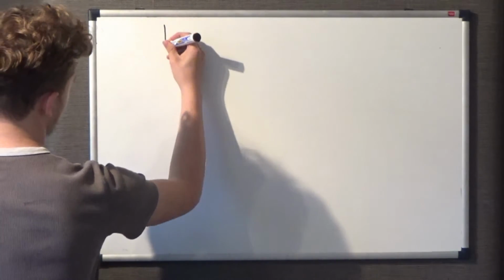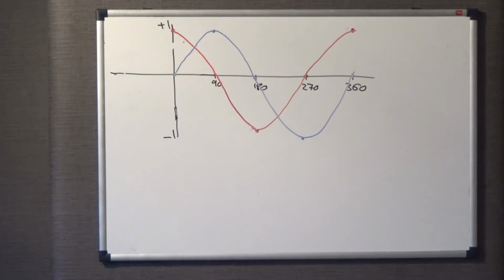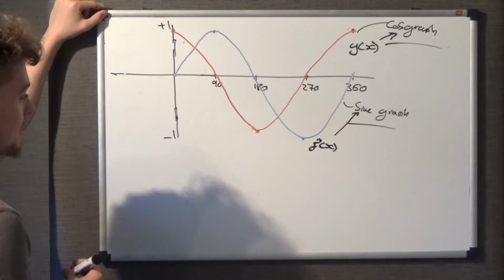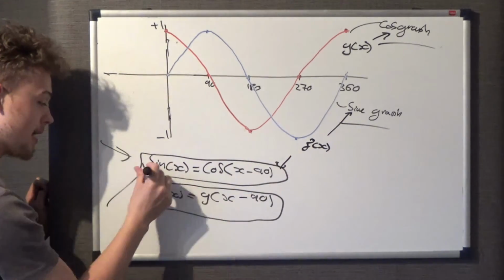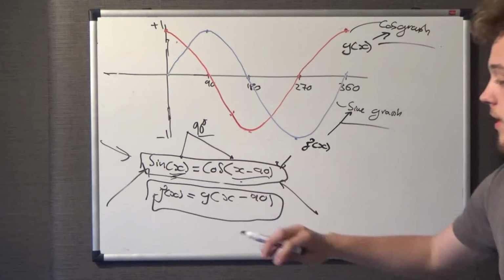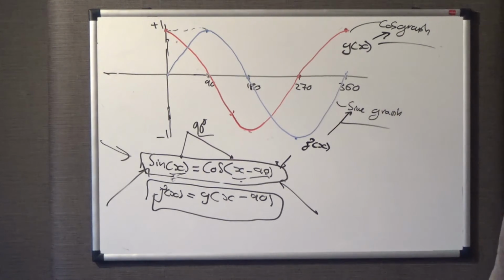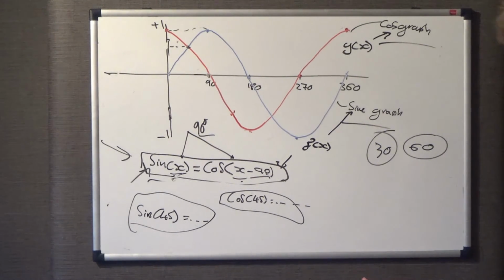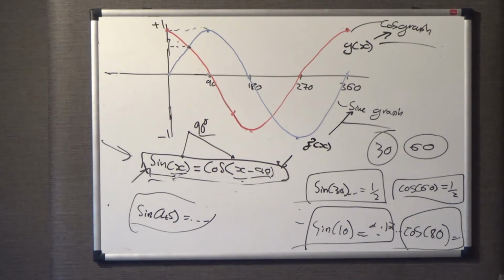C4: Explaning the shift of the cos graph to form the sine graph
Again welcome to another one of those videos which you would not class as a topic on its own. However a question did come up on one of the past papers which required you to be aware of this, and it was not made clear that you needed this but I suppose it could have been spotted from the question anyway.

Hope this helps you !... enjoy !!